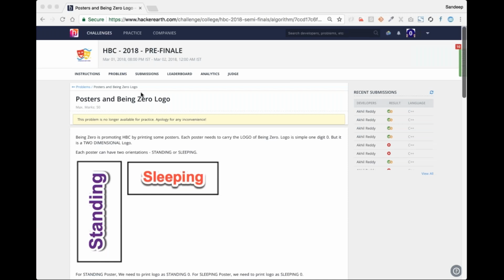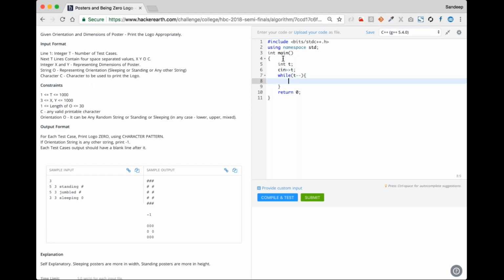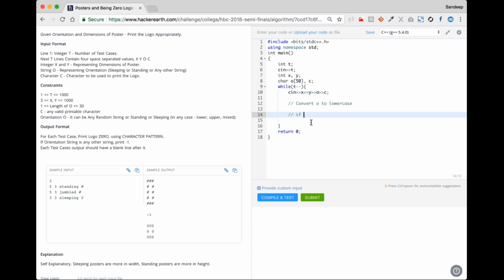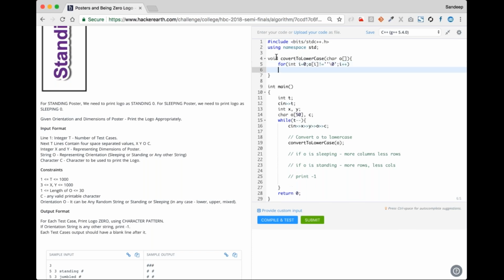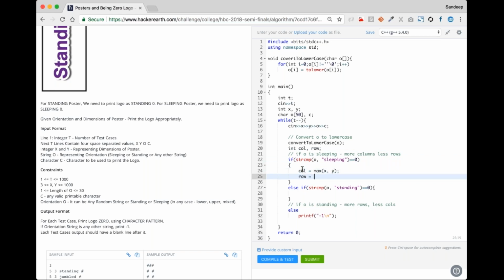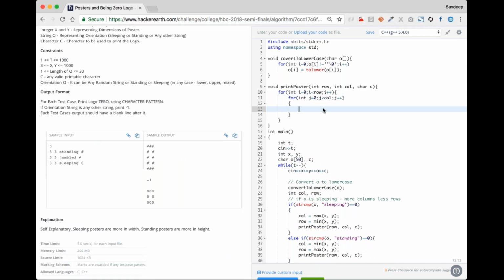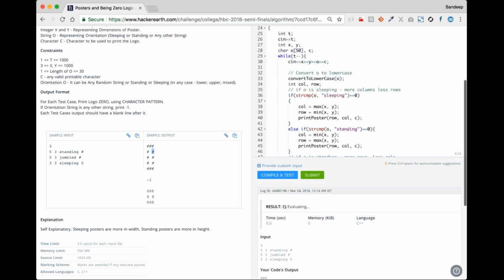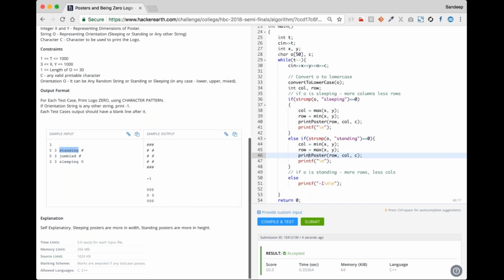POSTERS and BEING ZERO Logo [HBC-2018][PRE-FINALE]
Being Zero conducts their Annual Coding Event Hyderabad's Best Coder to foster the culture of programming in Tier-II and Tier-III colleges of Hyderabad.